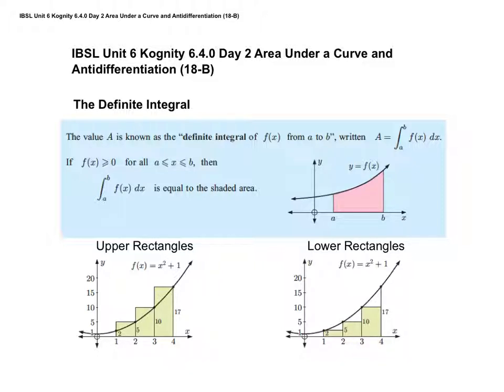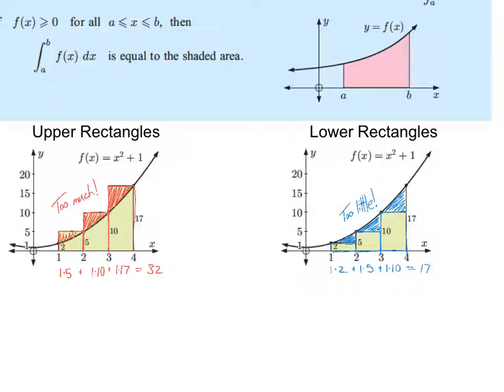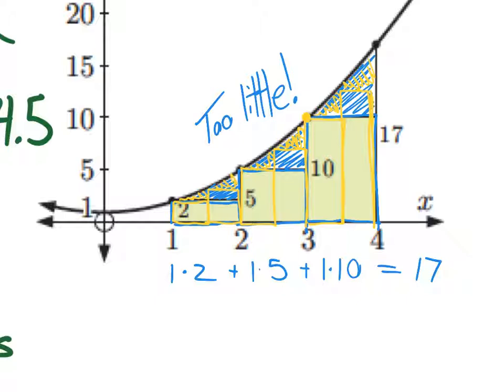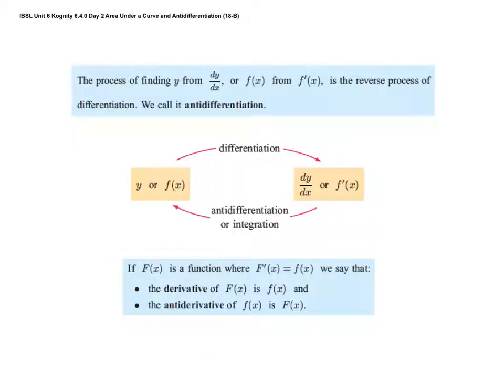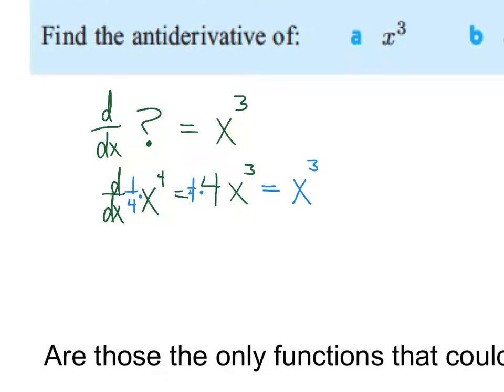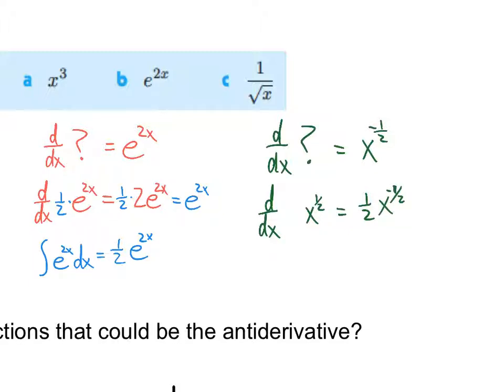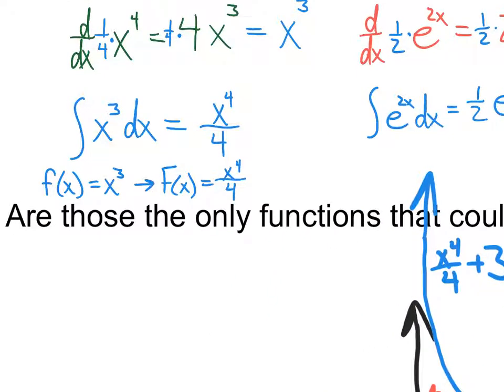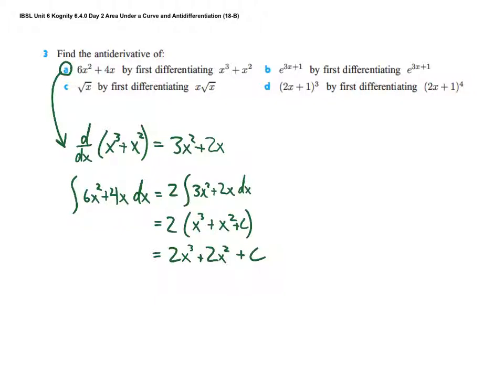IBSL Unit 6 Kognity 6.4.0 Day 2 Area Under Curve, Antiderivative